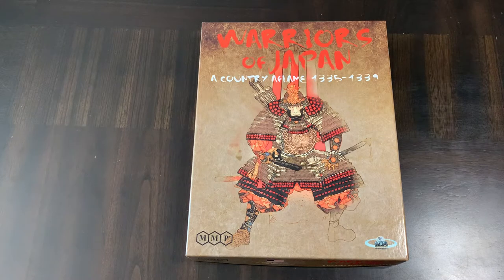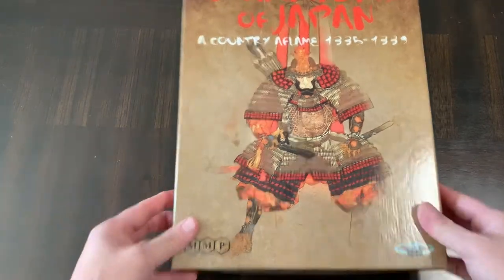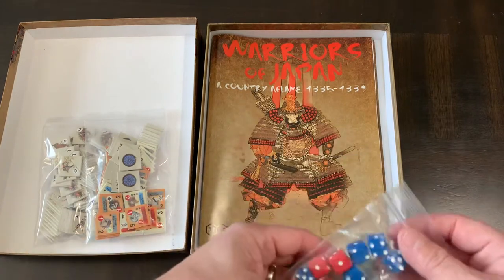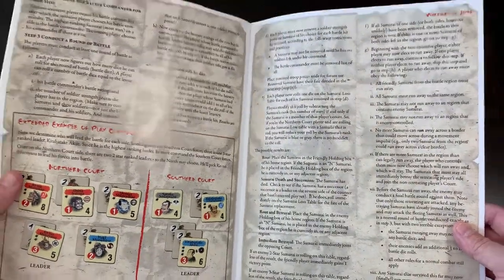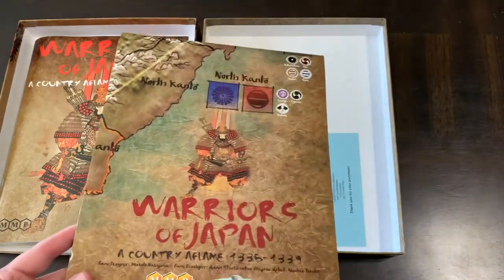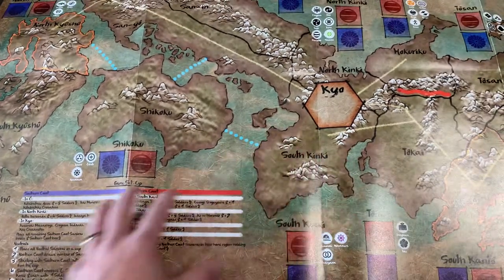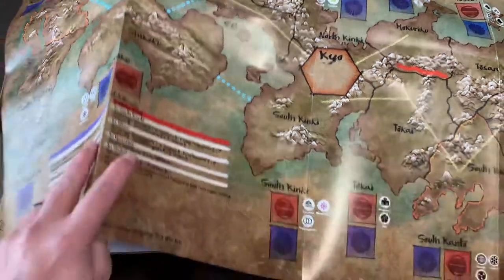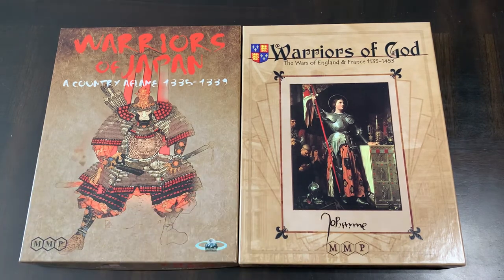Warriors of Japan (MMP) - (Re)Unboxing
(Re)Unboxing of Warriors of Japan: A Country Aflame 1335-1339 (MMP). As I was unboxing Warriors of God (influenced by WOJ), I thought I show what you get with the earlier game.